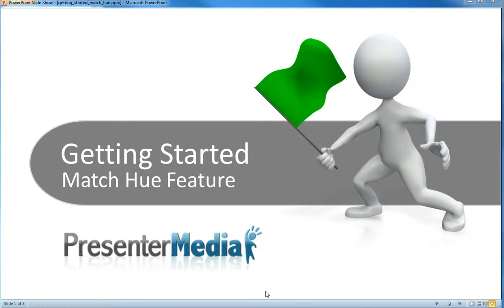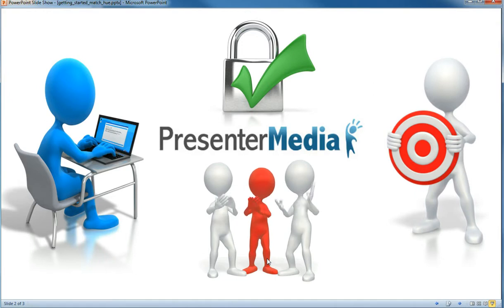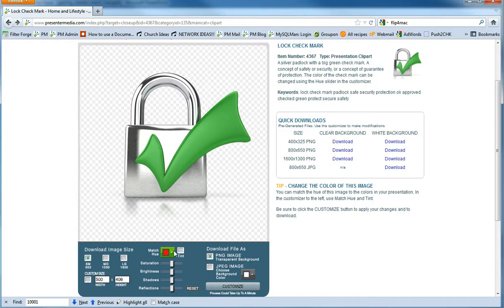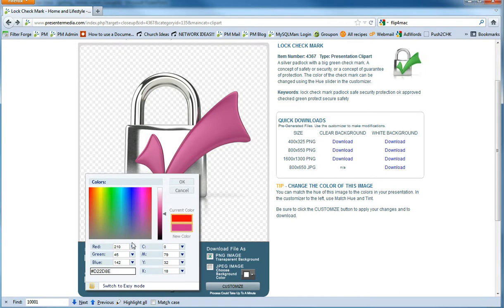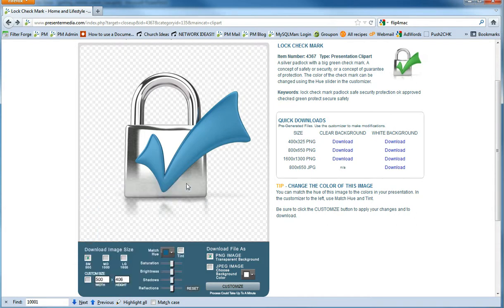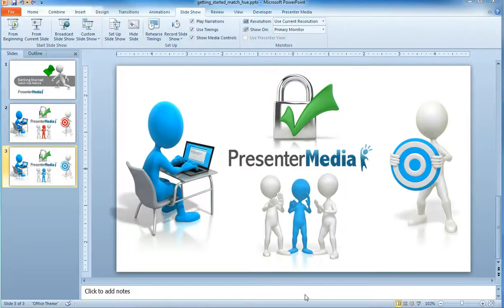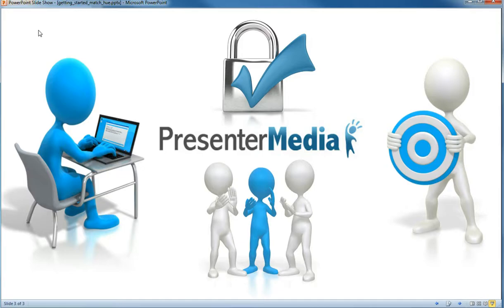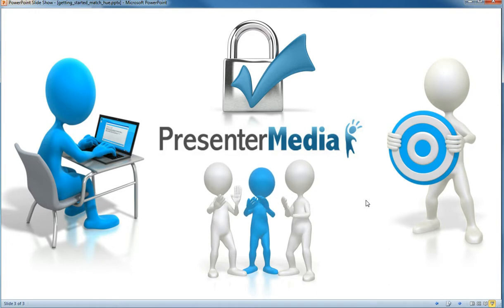Match Hue Feature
Learn how to match the colors of clipart, animations and video from PresenterMedia to the colors of your logo or to the theme of your presentation.